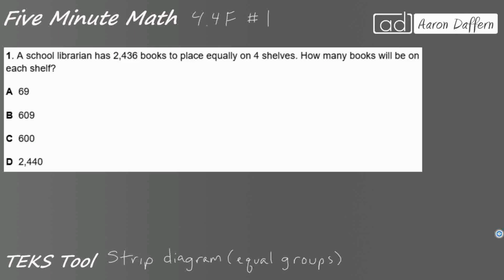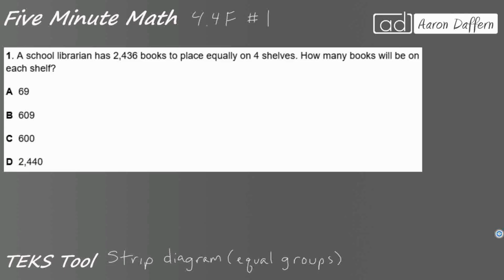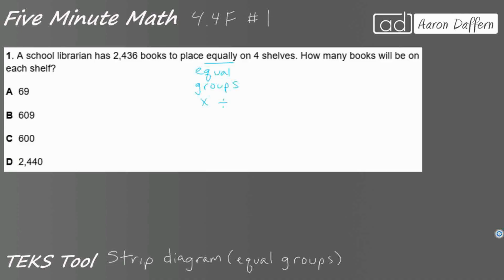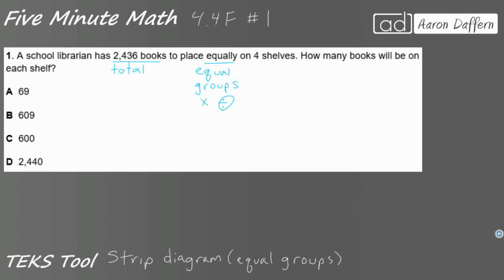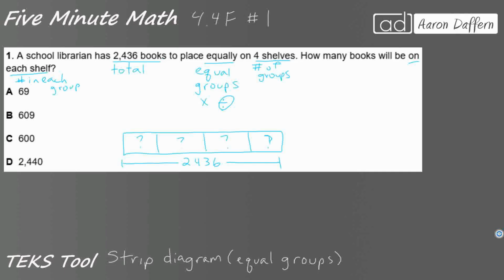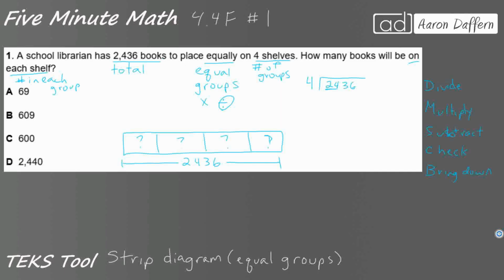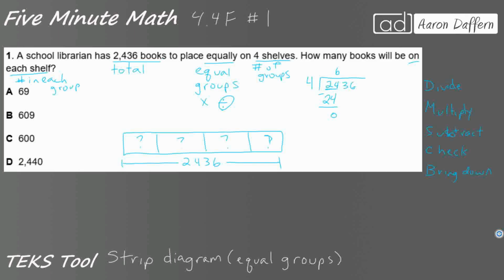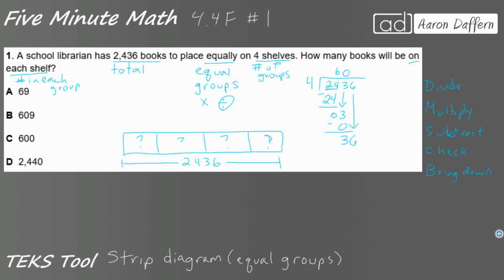TEKS Tools Strip Diagram: Equal Groups (4.4F #1)